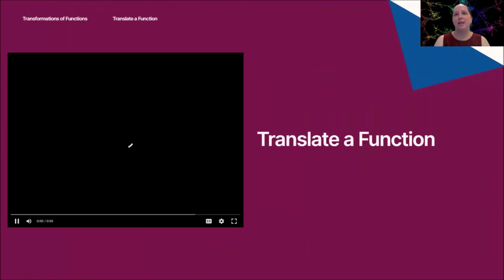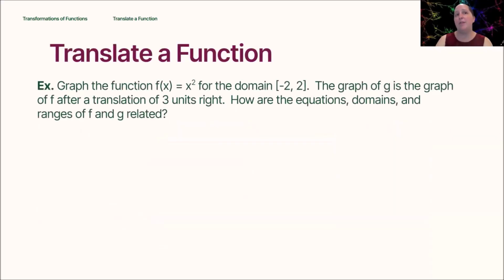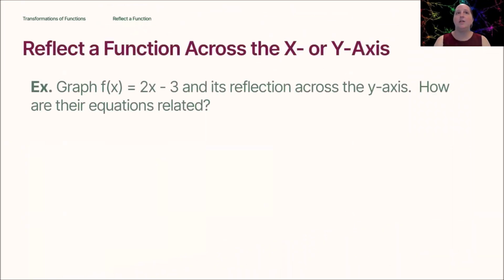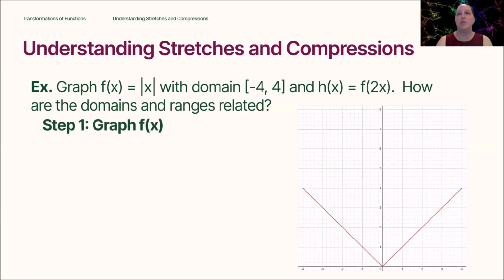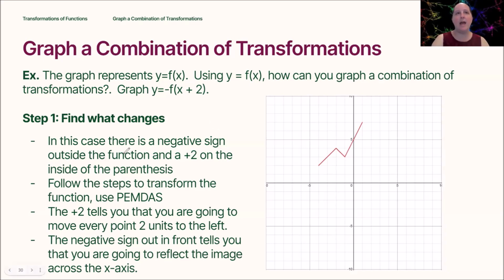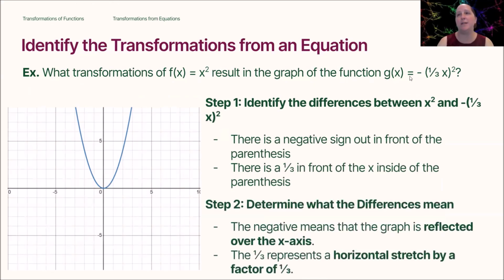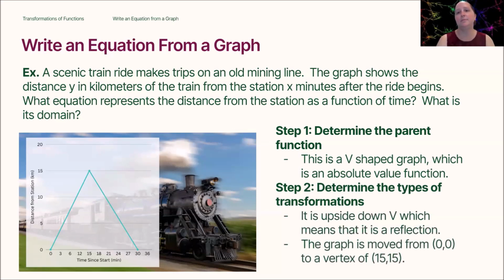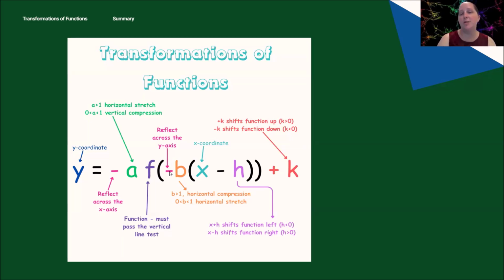Algebra II Unit 1 Lesson 2: Transformations of Functions